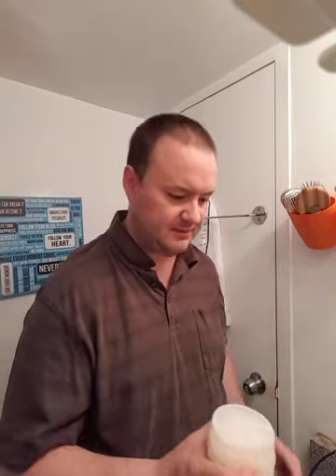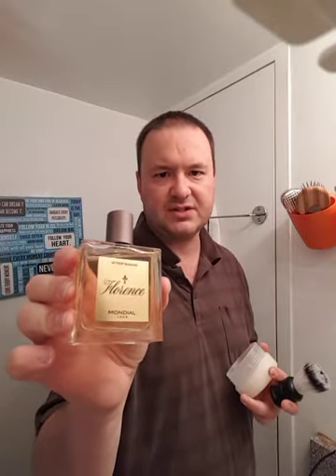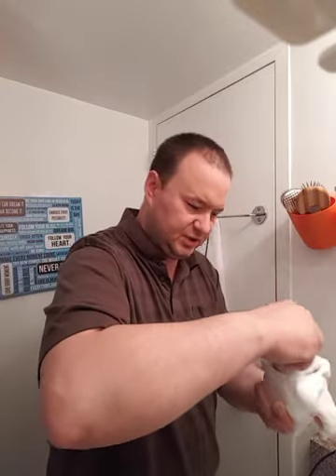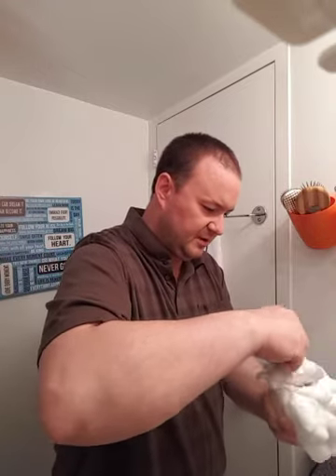Mondial Florence Traditional Luxury Shaving Cream and Aftershave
Here I review the Florence scented traditional luxury shaving cream and aftershave from Mondial, a family brand based in Florence, Italy.

Shaving Cream - Mondial Florence Traditional Luxury Shaving Cream

Aftershave - Mondial Florence

Razor - Merkur 34C

Blade - Derby Extra

Brush - Truefitt and Hill Synthetic

Camera used:

Samsung Galaxy S7 Smartphone